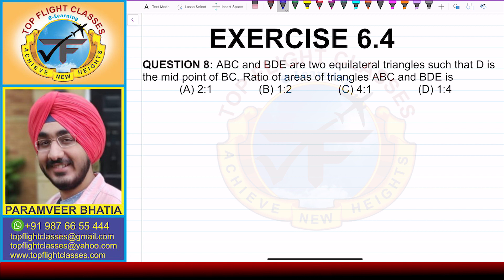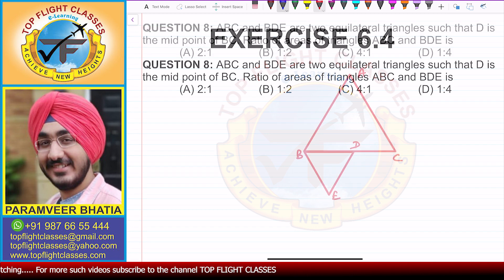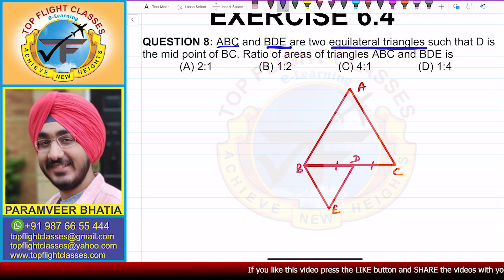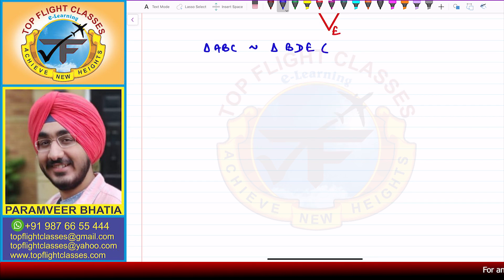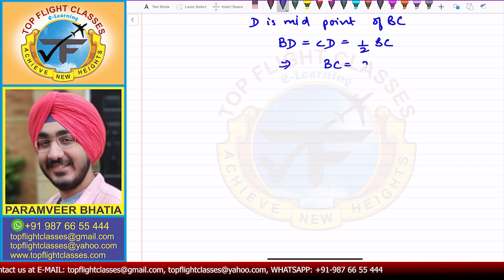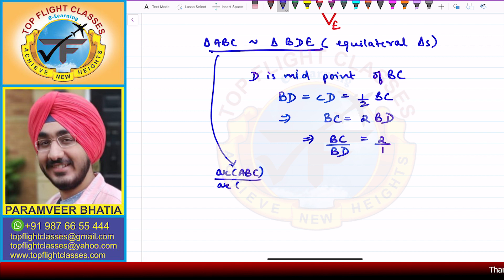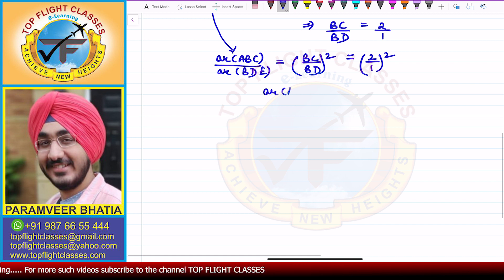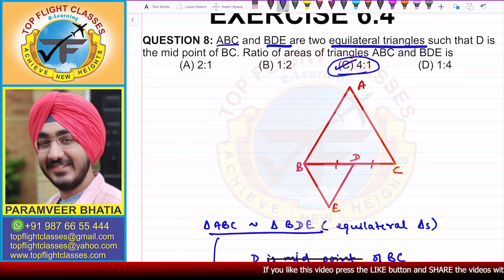TRIANGLES | Exercise 6.4 Question-8 | Maths Class 10 | Vol. 40/70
This video contains the solution of Question-8 of exercise 6.4 of Triangles Maths Class 10 i.e.
ABC and BDE are two equilateral triangles such that D is the mid-point of BC. Find the ratio of the areas of triangles ABC and BDE.